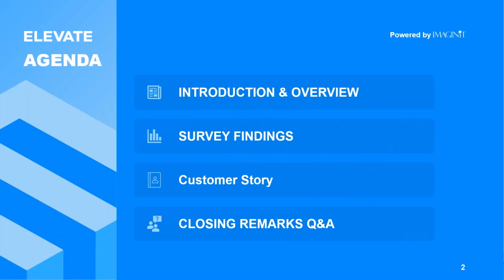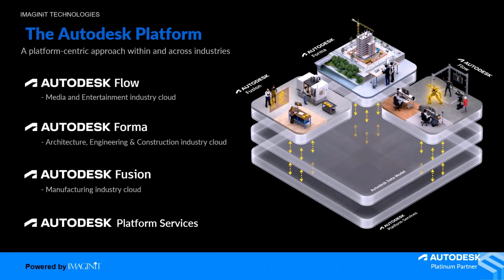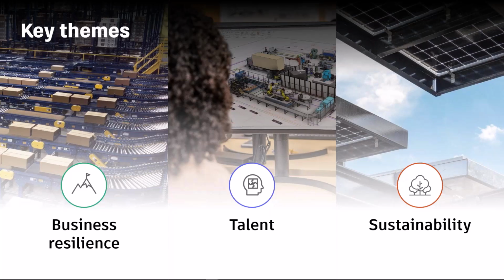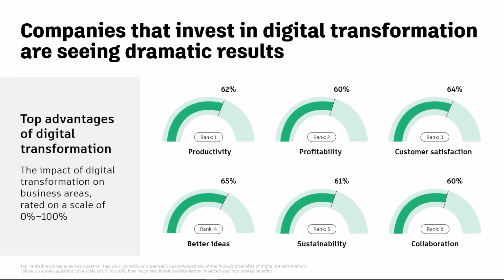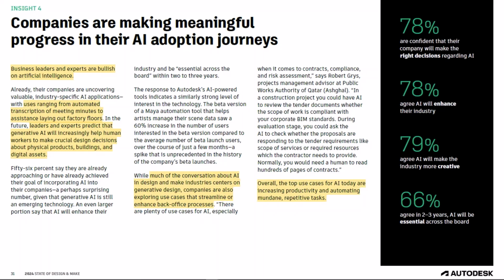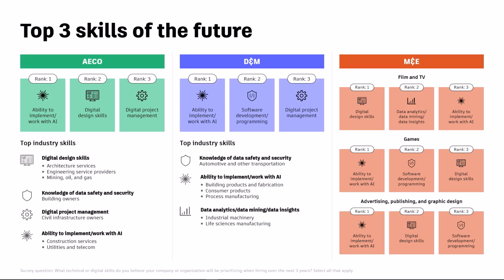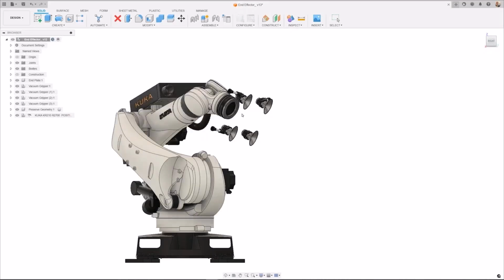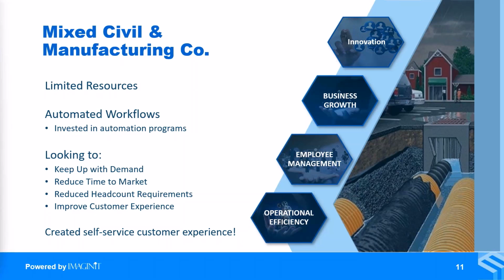2024 Autodesk State of Design & Make: Industry Trends and Takeaways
James Slater of Autodesk and Jason Barnett of IMAGINiT delved into the findings of the 2024 Autodesk State of Design & Make survey, sharing essential industry trends on business resilience, sustainability, and talent management.

The State of Design & Make report is a global, annual study for leaders who design and make places, objects, and experiences. It identifies the most pressing drivers of change that are shaping today’s business decisions and helps leaders make informed, strategic decisions about how to prioritize and invest in the future.

In this eye-opening presentation, you'll learn:
• Why optimism is returning to the industry
• How digitally mature companies are achieving greater success
• The impact of AI on productivity and decision-making
• Strategies for attracting and retaining top talent in a competitive market
• The growing importance of sustainability in business operations